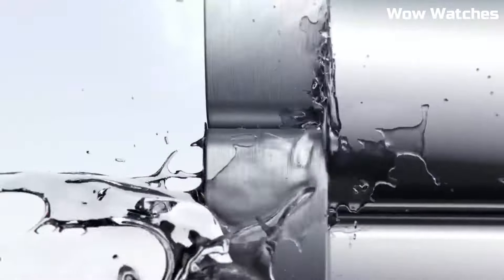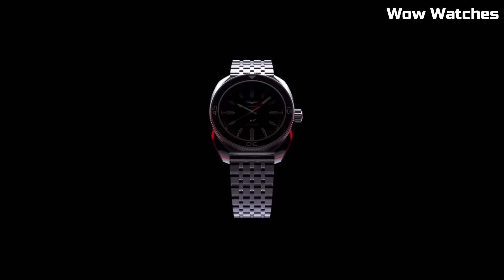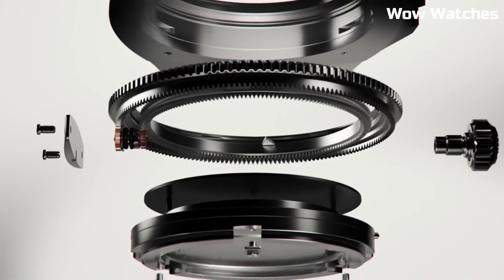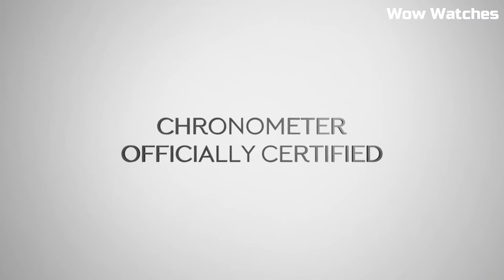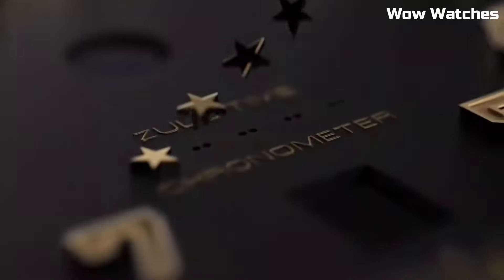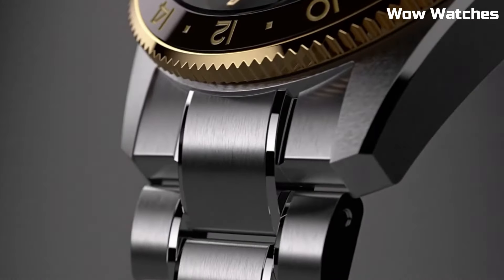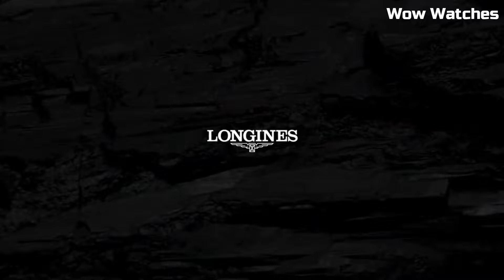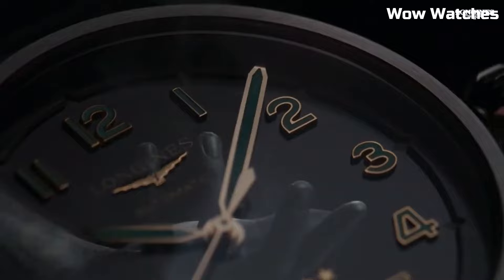Top 5 Best Longines Watches For Men Buy 2024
05.LONGINES ULTRA-CHRON
04.LONGINES PILOT MAJETEK
03.LONGINES SPIRIT FLYBACK
02.Longines Spirit Zulu Time in 39mm